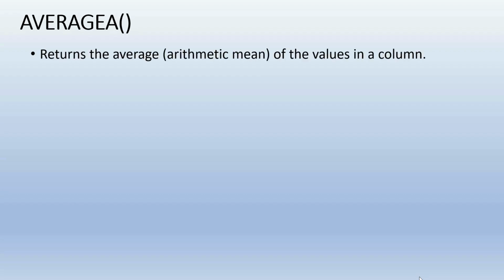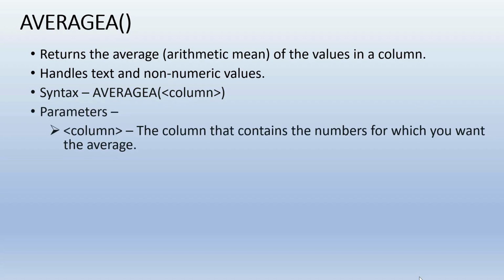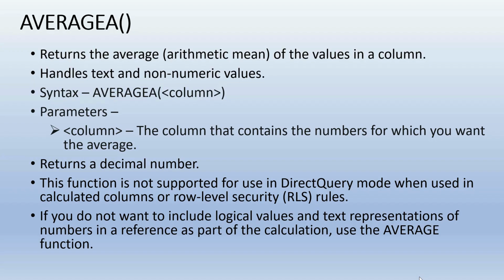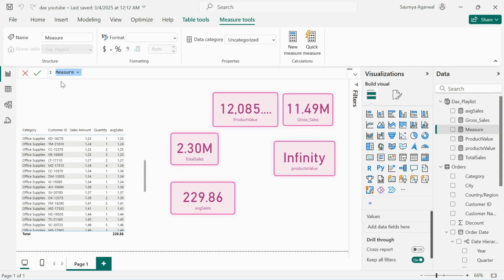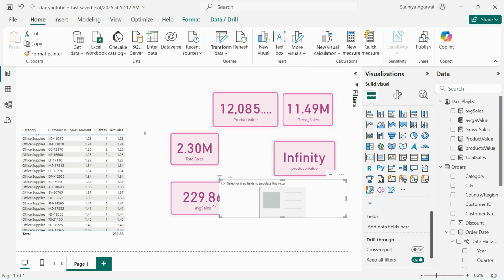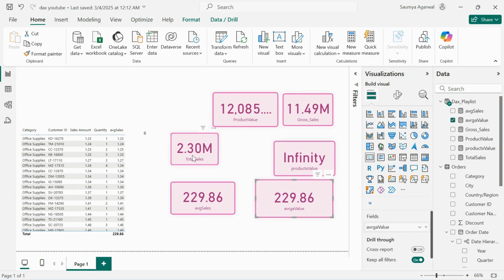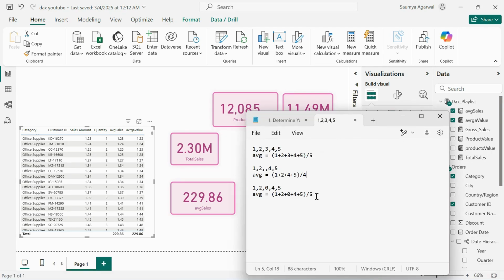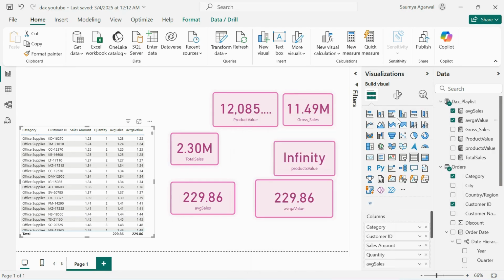DAX - AVERAGEA() function in Power BI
AVERAGEA() -
- Calculates the average (arithmetic mean) of a set of expressions evaluated over a table.
- Syntax – AVERAGEX(table, expression)
- Parameters –
         table – Name of a table, or an expression that specifies the table over which the aggregation can be performed.
        expression - An expression with a scalar result, which will be evaluated for each row of the table in the first argument.
- Returns a decimal number.
- This function is not supported for use in DirectQuery mode when used in calculated columns or row-level security (RLS) rules.
- Values that evaluates to TRUE count as 1.
- Values that evaluates to FALSE count as 0.
- Values that contains non-numeric text count as 0/
- Empty text ("") counts as 0.